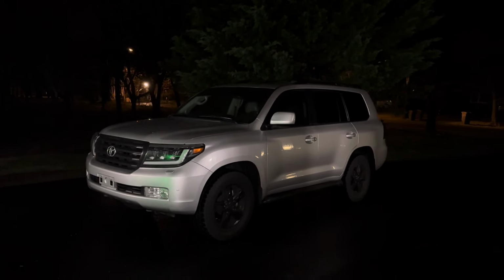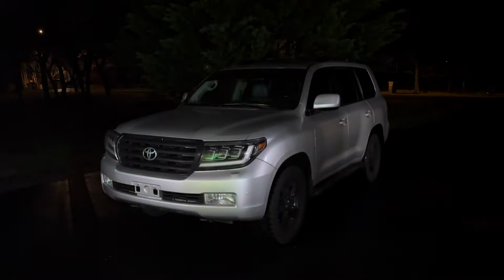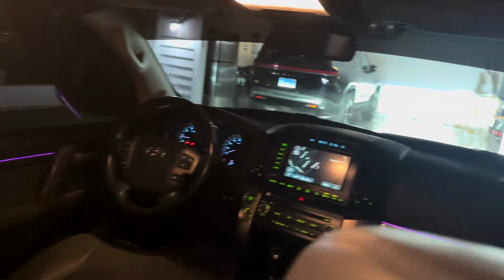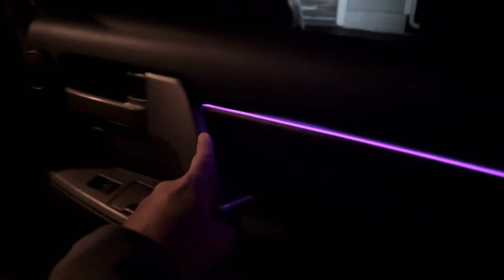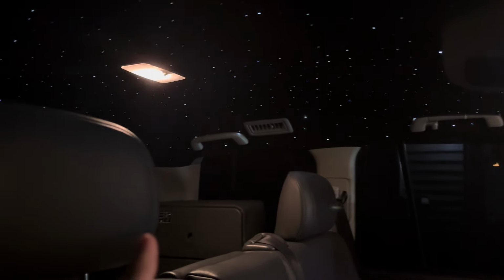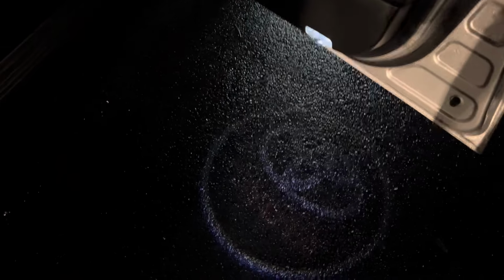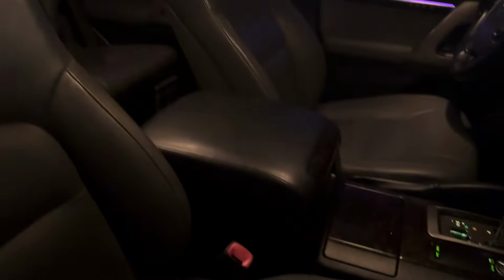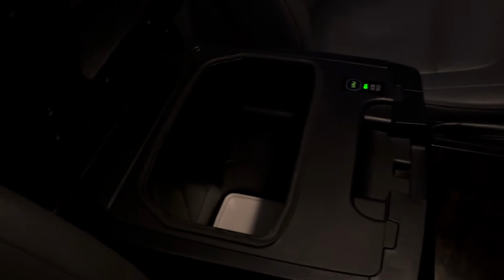2008 Toyota Land Cruiser with rolls Royce star headliner and ambient lighting 😍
2008 Toyota Land Cruiser with rolls Royce star headliner and ambient lighting 😍

For sale now on cars and bids:
To place your bid visit